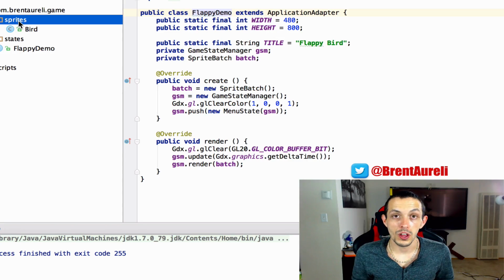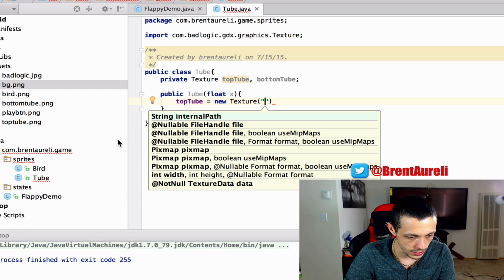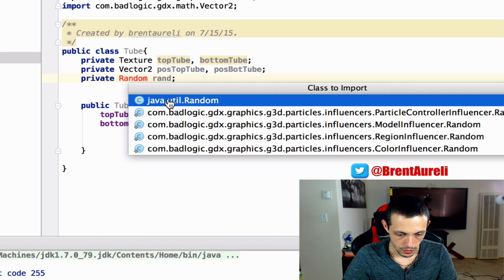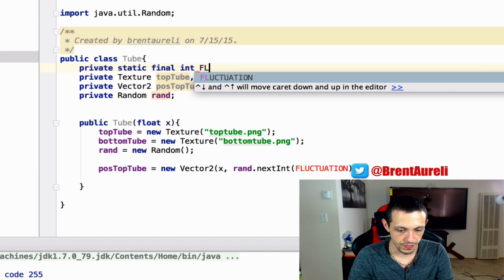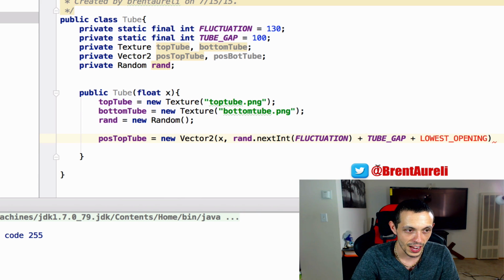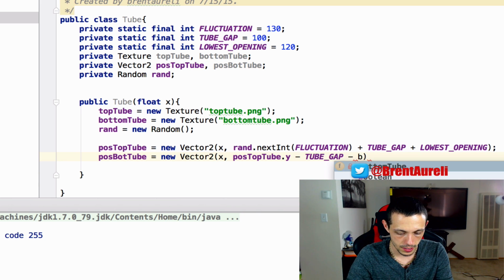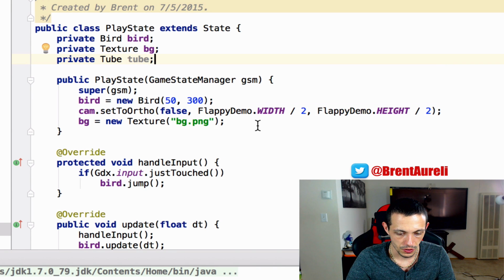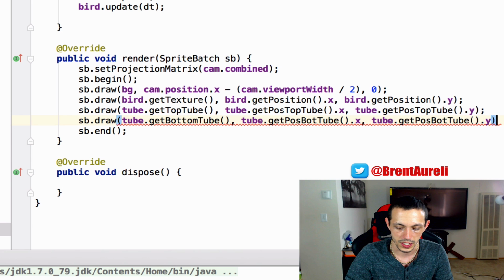Part 8: Build a Obstacle - Make Video Games w/ LibGDX: Flappy Bird